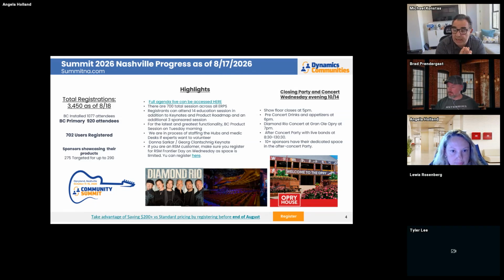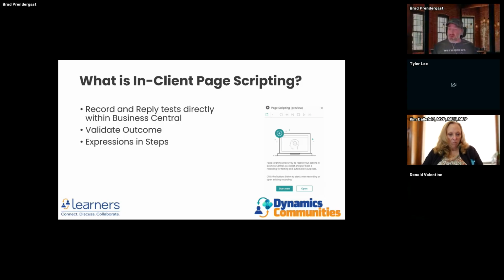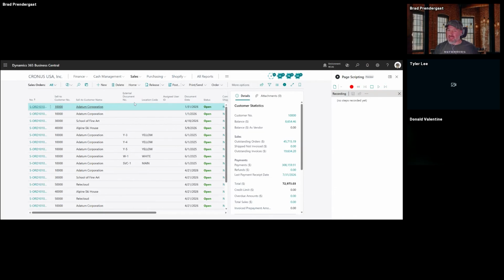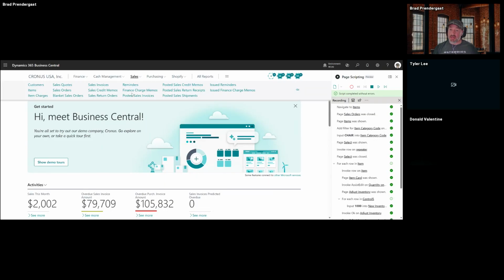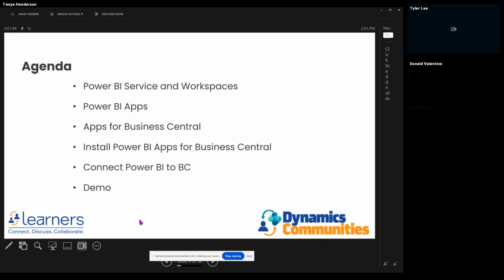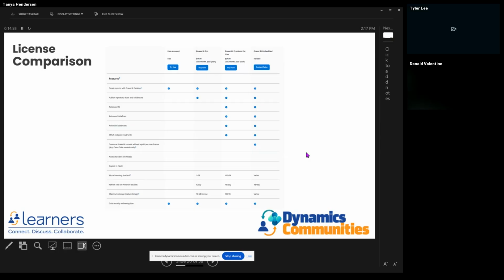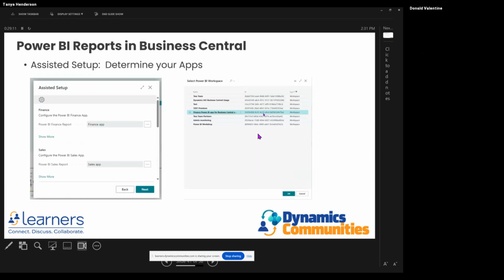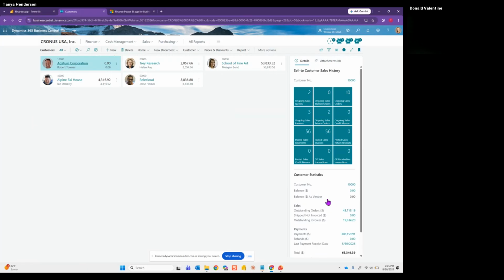Business Central National User Group Meeting | August 2026 | Dynamic Communities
-Agenda:

Introductions – Chris Warren

Summit Update – Michael Konstas, Leanne Paul, Elizabeth McQuiston, Andrew Good

Upcoming Events – Angela Holland, Shawn Dorward, Blaine Pennypacker, David Laster

Educational Sessions:

Automate, Validate, Repeat: Business Central Page Scripting for Consultants and Developers - Brad Prendergast

PowerBI and Business Central Together - Tanya Henderson

Open Forum – Chris Warren